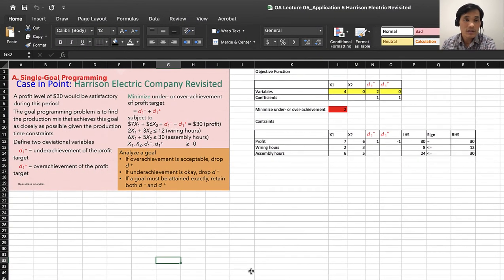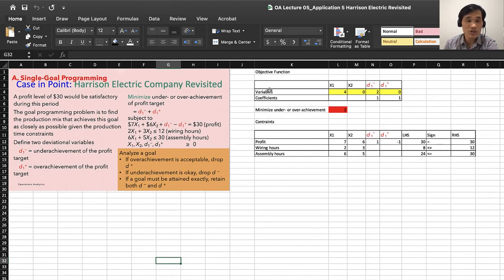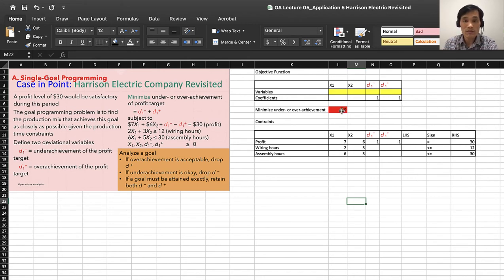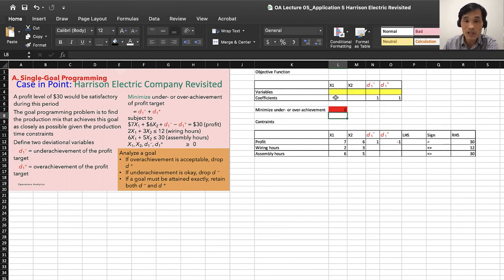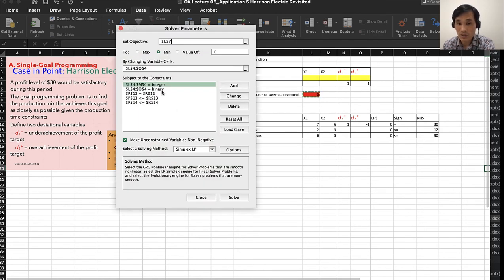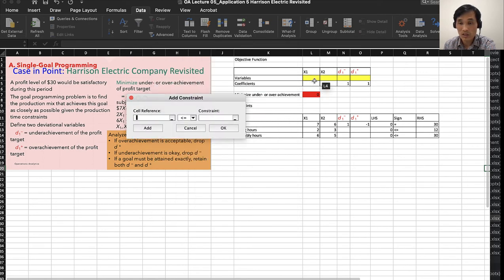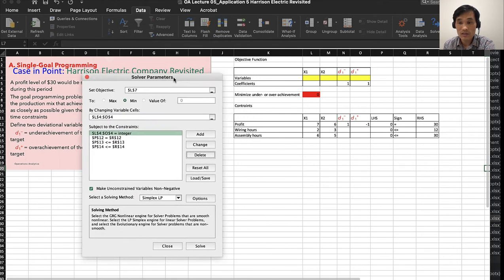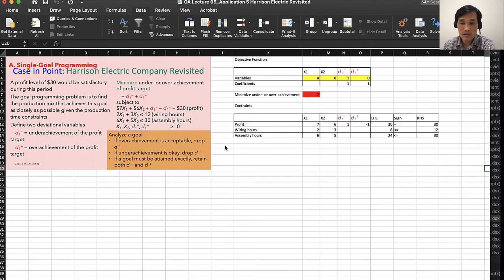Lecture 05 11 Single Goal Programming Excel Solver